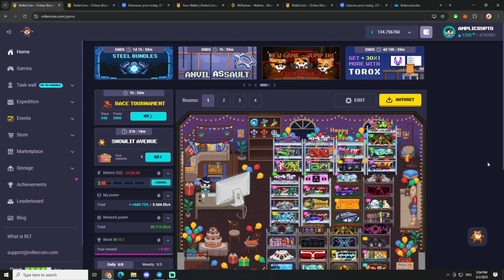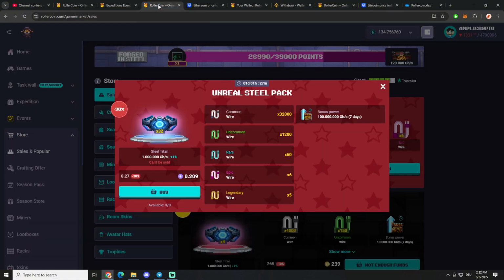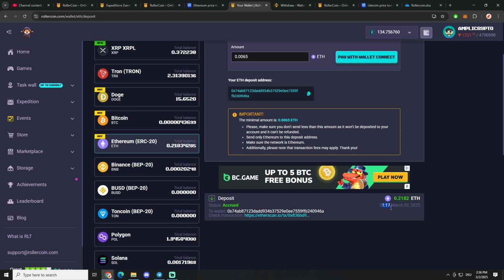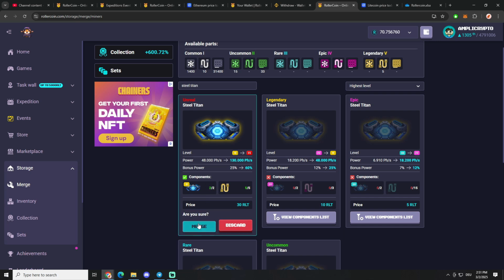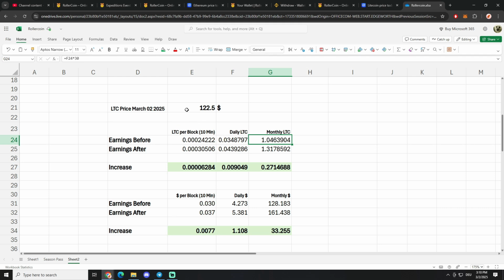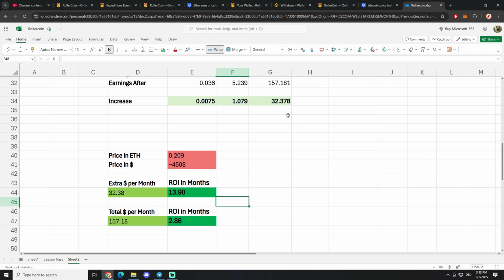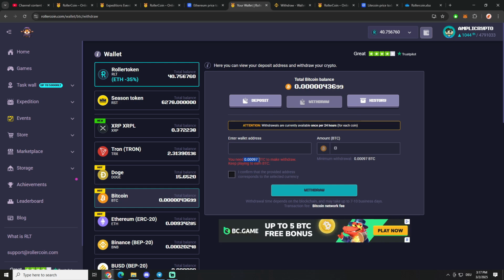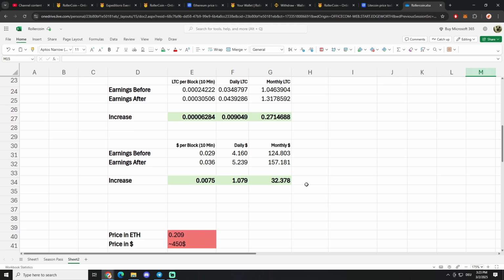Is Investing Real Money In Rollercoin A Good Idea? My 450$ Experiment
Hey guys! 👋 In this video, I’m sharing some very important thoughts about investing real money into the free play to earn crypto game Rollercoin. You will find a lot of video guides in the description down below that will help you build your own mining empire as fast as possible.

About RollerCoin
RollerCoin makes it easy to earn free Bitcoin and other cryptocurrencies through play-to-earn mechanics. This crypto mining simulator lets you build a mining empire, climb the leaderboards, and earn real crypto. Making money online has never been more accessible; all you need is an internet connection, a PC, or even a smartphone!

🥰 If this video helped you, I’d really appreciate a thumbs up—it means a lot!

⏲️ Timestamps:
00:00 Intro
00:26 Important Info
02:23 Deposit Money In Rollercoin
04:35 Disclaimer Not Financial Advice
05:25 Buying And Merging The BEAST
06:14 Mining Power Increase
07:20 Account Earnings Breakdown
09:21 ROI?
09:58 Rollercoin Withdraw Info
11:02 Pros And Cons of Investing
13:42 Conclusion
14:11 Outro

The information on this YouTube channel and the resources available are for educational and informational purposes only. The content of this YouTube channel does not constitute investment advice, financial advice, trading advice or any other advice or recommendation.